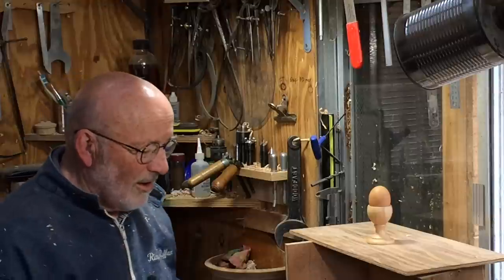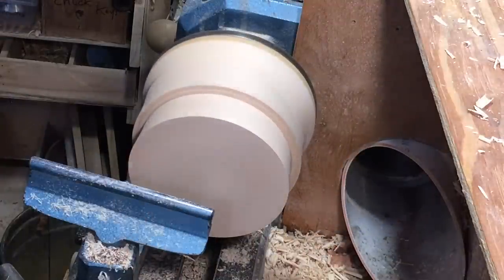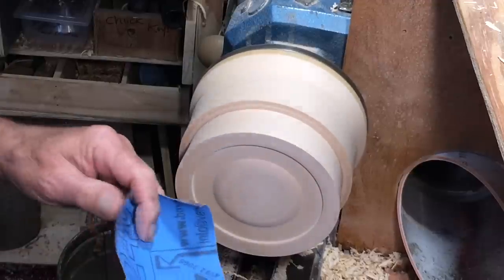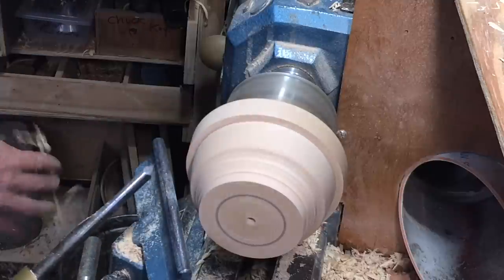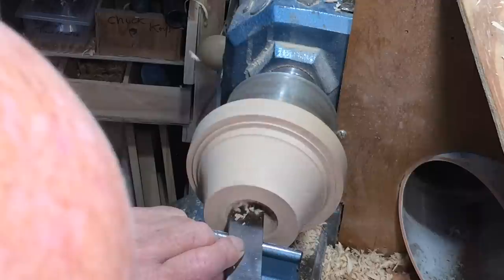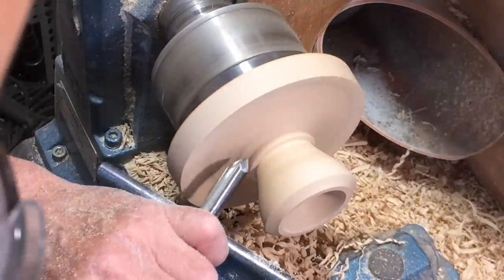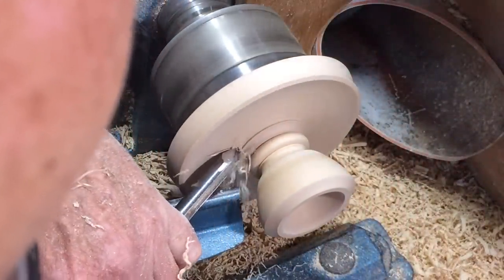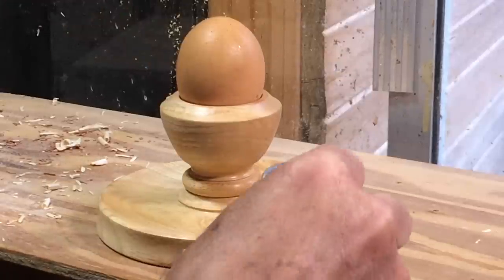Richard Raffan turns a baronial eggcup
The blank for this over-the-top eggcup had a few splits that needed to go, but fortunately didn’t dictate or compromise the design. As a novice turner in 1970 I sold sevral dozen of these eggcups.